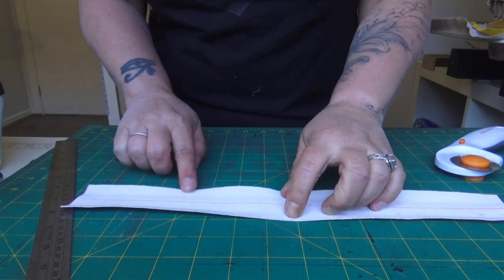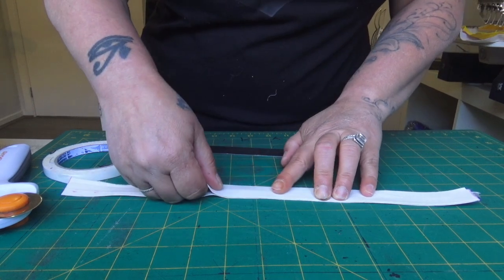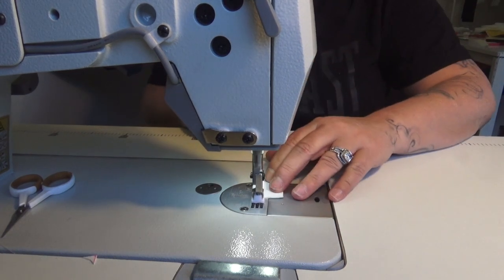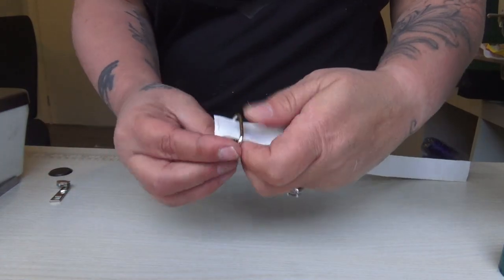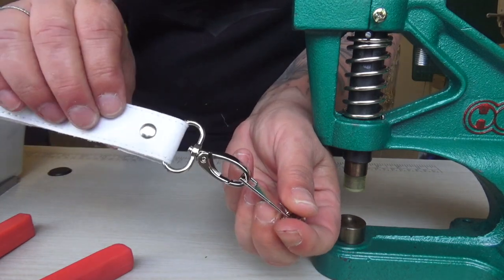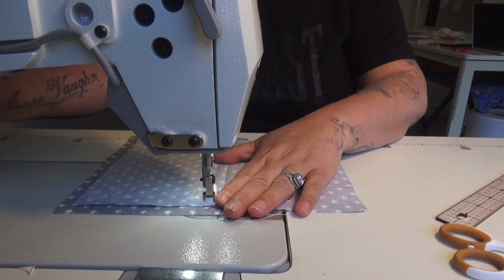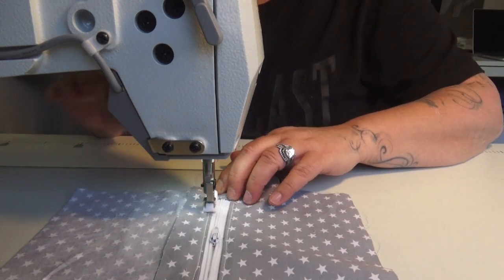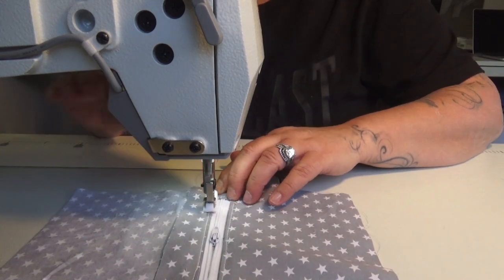Easy to make HIPPIE VAN Wristlet by Billy Fifty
The HIPPIE VAN WRISTLET by Billy Fifty

THEME MUSIC:

My new BILLY FIFTY THEME MUSIC CREATED BY JOE LAF
How cool is it?!
 A very cool muso from Australia created this awesome theme for my YouTube channel. If you are looking for music for your channel I highly recommend getting in touch with him. He's super chill to work with and very talented.

Head on over to Facebook or Insta to contact him directly.